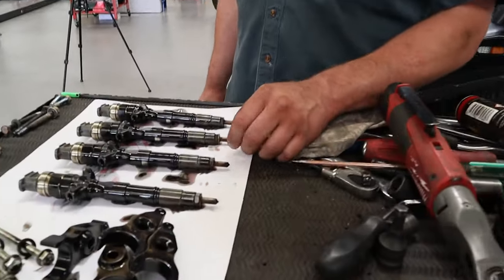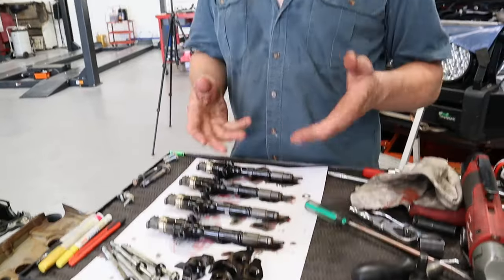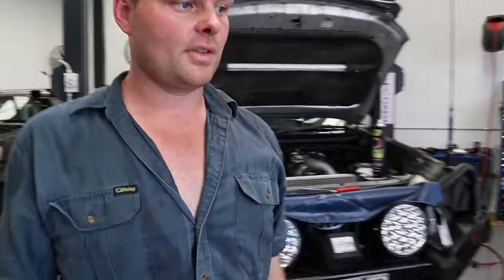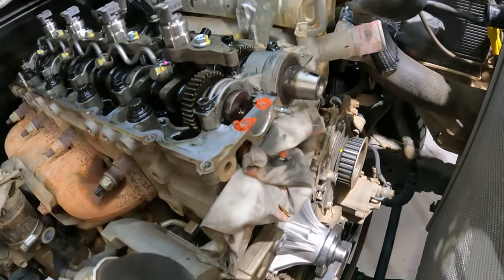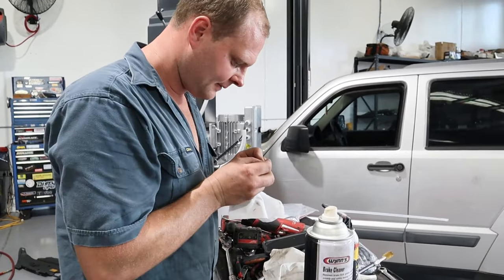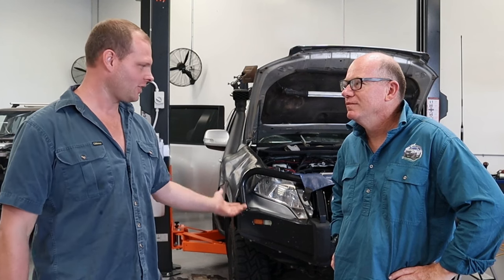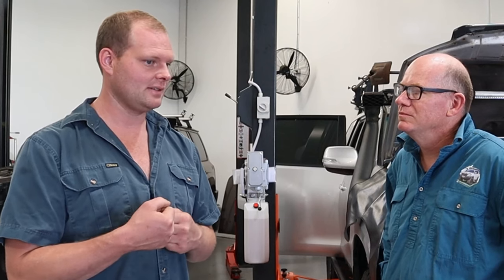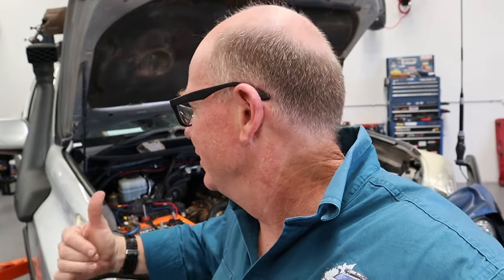Shocking Prado Revelation: Facing the Ultimate Challenge!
Wow! We weren't expecting this! Disaster for the Prado. However lucky to be found in the workshop and not travelling across the outback on the way to Perth. Thanks to Dan for sorting out my Prado

(Tell Dan I sent you!)

Bullys Offroad / Bushwakka Awnings and 4WD Equipment